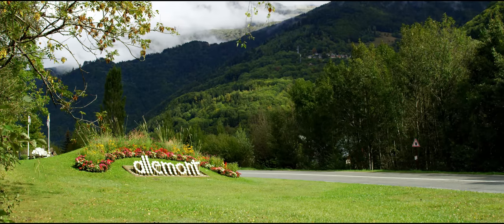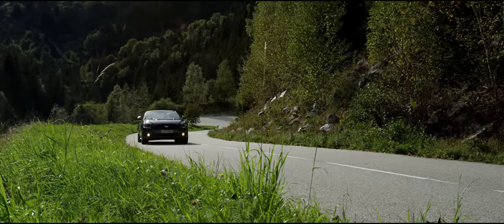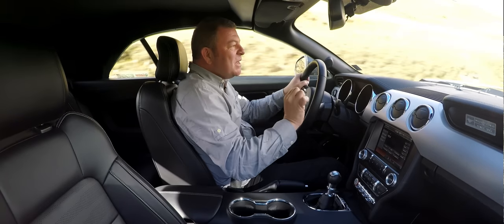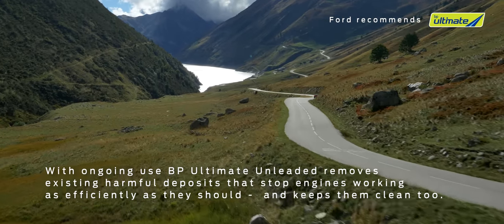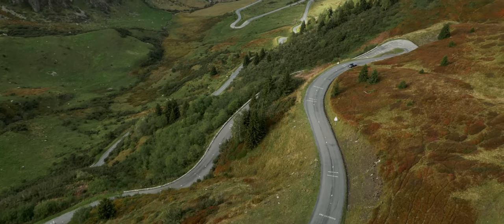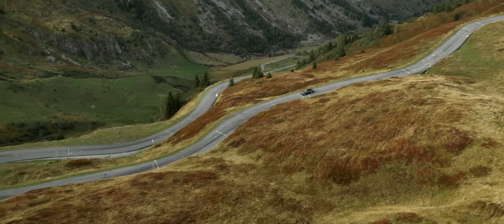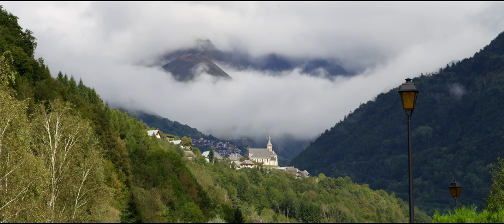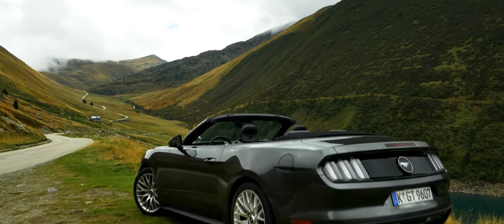Ford Mustang Convertible 2.3 Tackles the D526 & D926 in The Alps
Forming stage 19 of the Tour de France in 2015, the road has a reputation for being one of the most gruelling but also picturesque places the tour had ever visited; and what a road it turned out to be to drive on. A personal favourite of Steve Sutcliffe, this winding and challenging drive (reaching a peak of 2000m at the famous Col de la Croix de Fer) behind the wheel of a Ford Mustang Convertible 2.3 is the stuff driving dreams are made of.